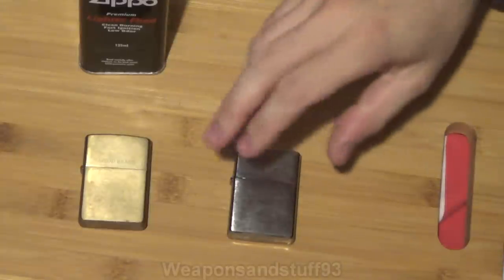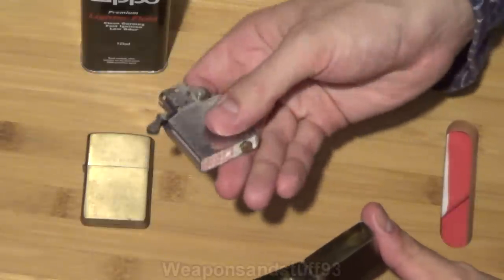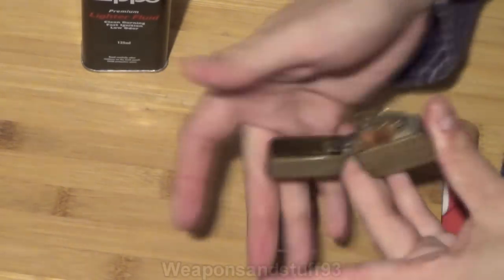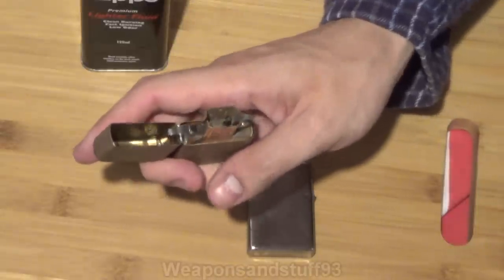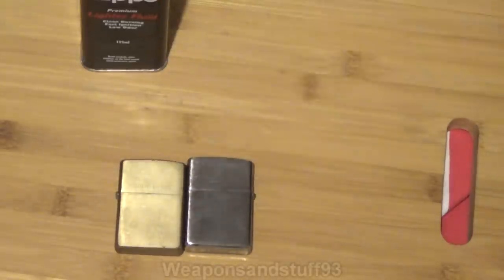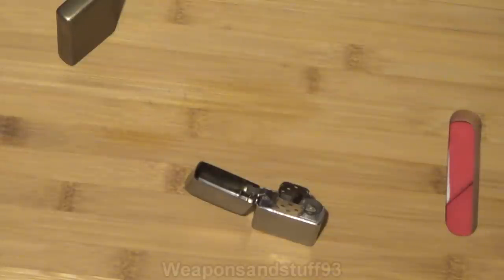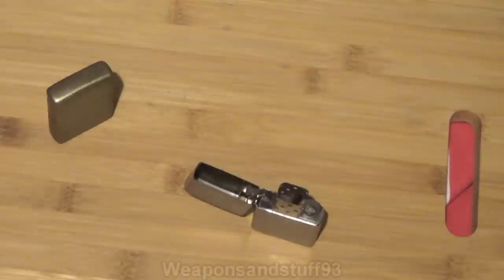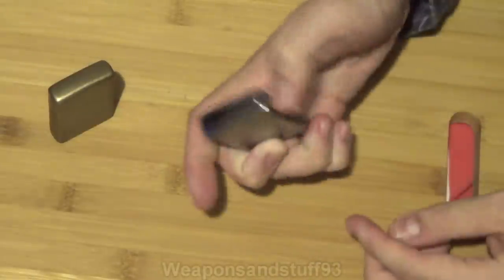Pros and Cons of Zippo Lighters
The Pros and Cons of Zippo lighters as well as similar liquid fuel lighters such as IMCO lighters.
The Zippo windproof is a classic lighter, that uses liquid fuel (Watered down gasoline/petrol) they are built to last but do have some drawbacks, covered in this video.